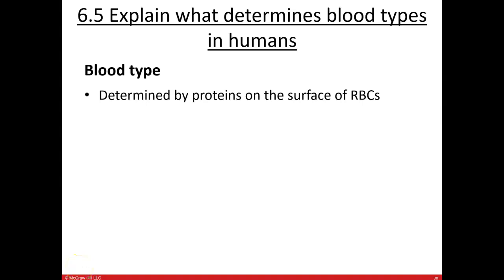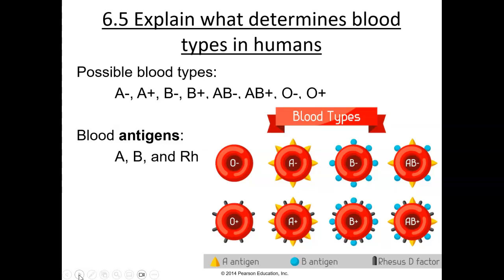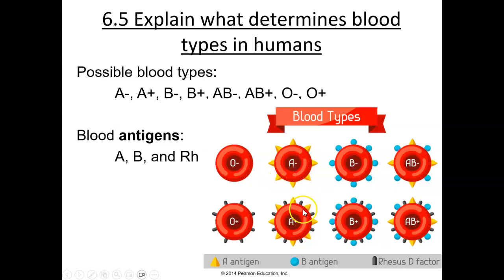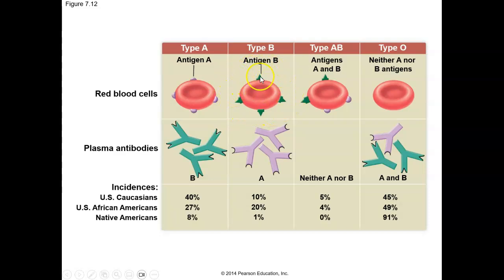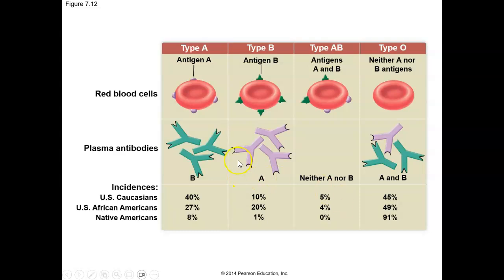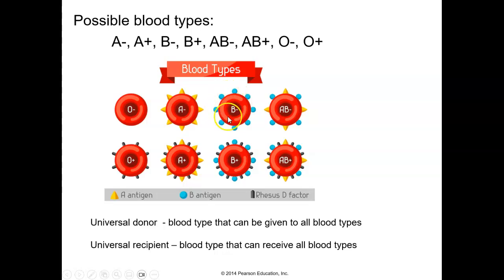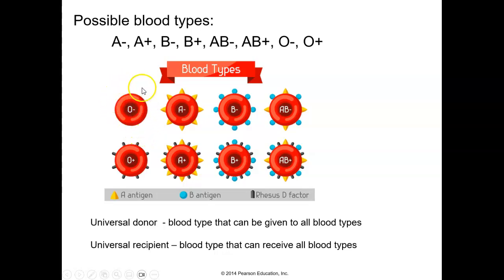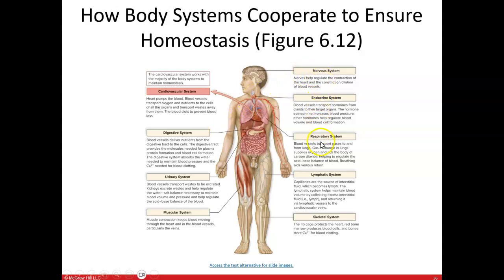BIOL 1050 lect 6.5 202530